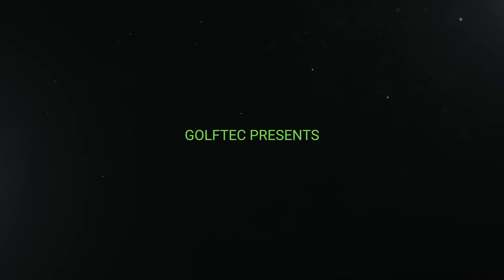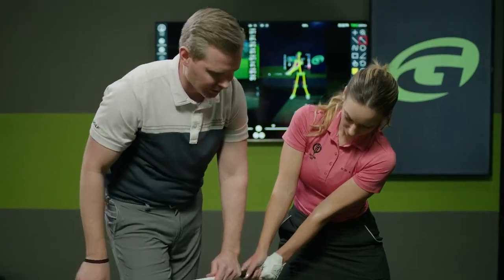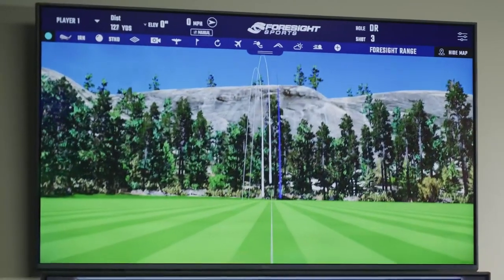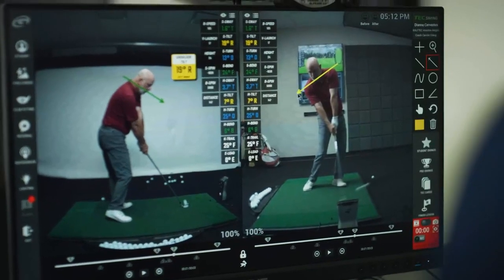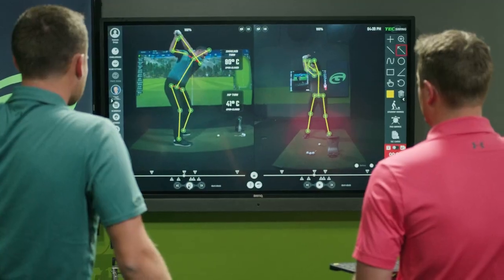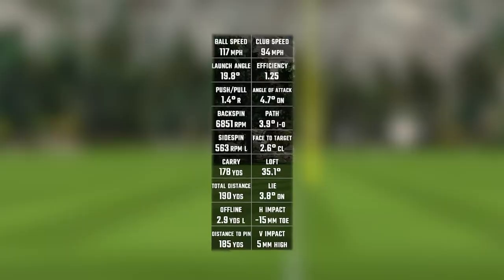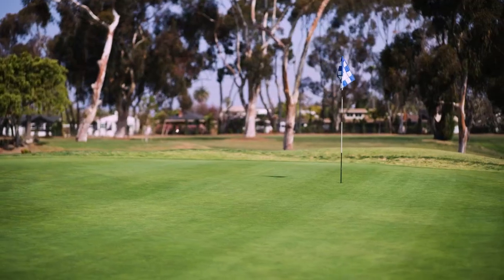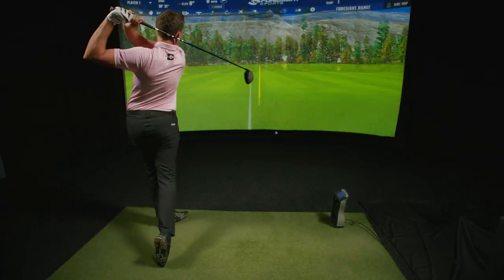GOLFTEC Swing Analysis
GOLFTEC Swing Evaluation - It's more than just another golf lesson, it's the best investment you can make for your game!

It's the ultimate introduction to the GOLFTEC approach, meticulously designed to assess your technique, identify strengths, and pinpoint areas for improvement. Through a comprehensive evaluation of your swing using state-of-the-art technology and the expertise of our professional coaches, you'll receive personalized insights to enhance your game.